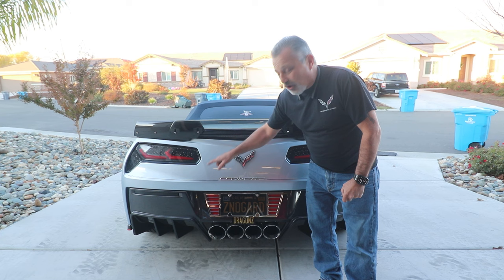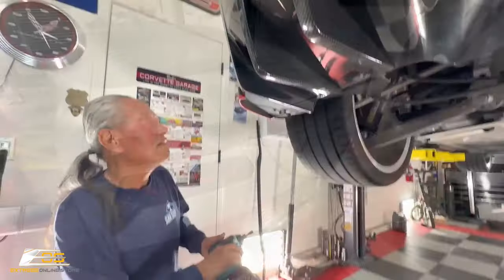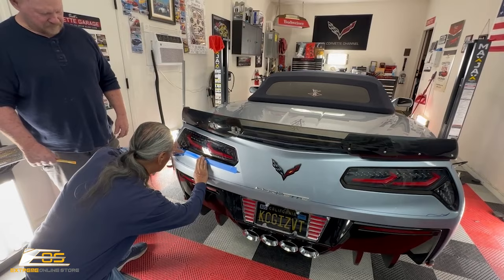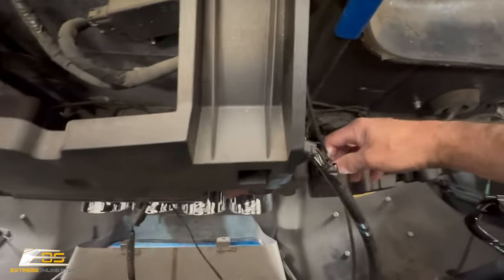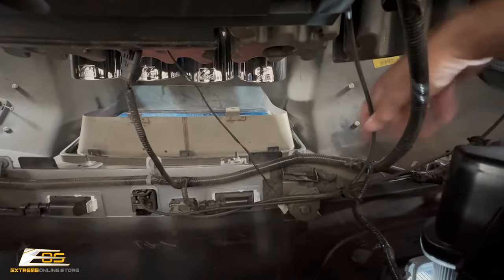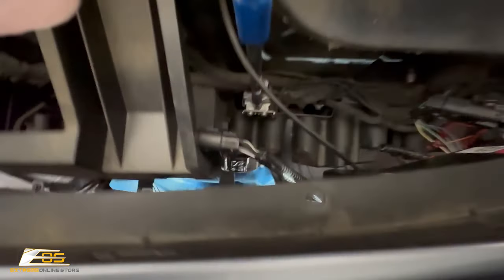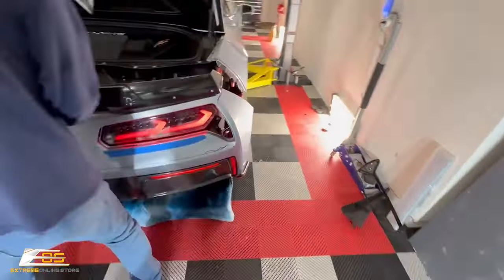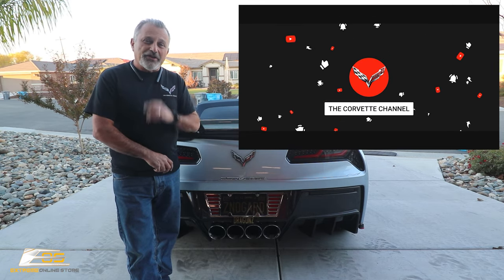How to Install a Carbon Fiber Rear Bumper Diffuser on a C7 Corvette From Extreme Online Store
In Today's Video I have Al and Larry show you how to install a Carbon Fiber Bumper Differ on a C7 Corvette